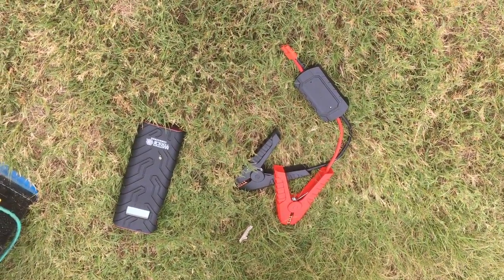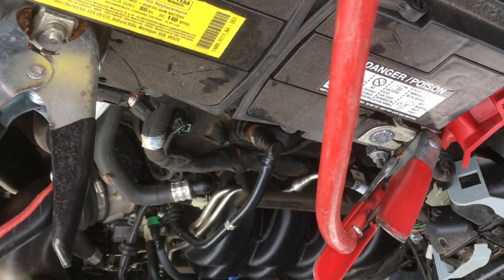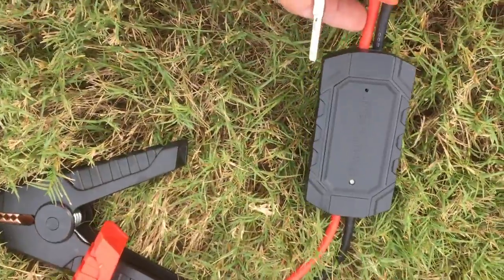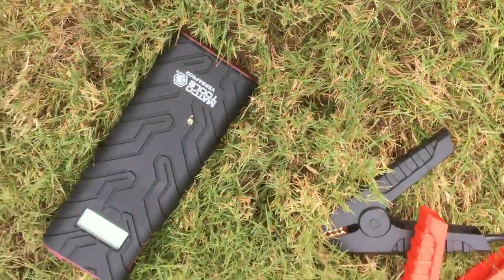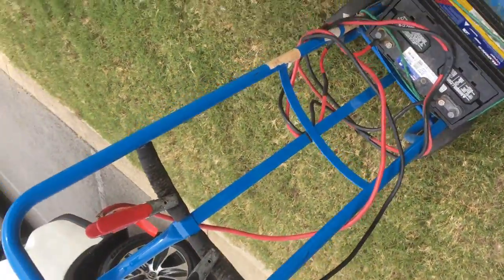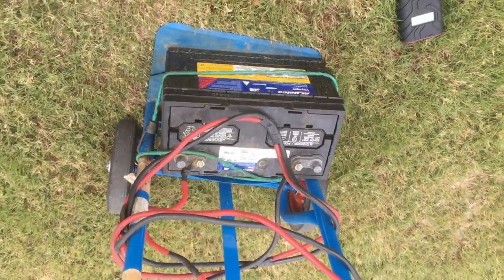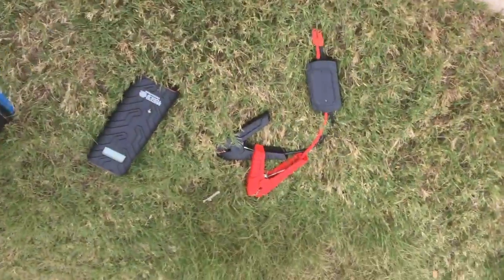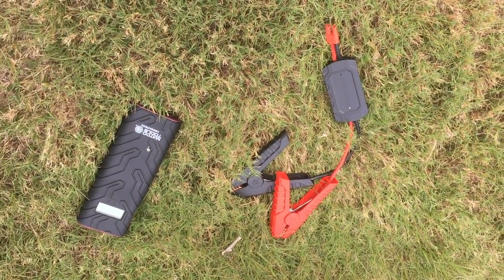No more power pack jump starters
I have been a lot poor for about eight years. I have been through several portable power pack jump starters. Even the $300 ones don't hold up. Just get your good old-fashioned battery, like a marine battery on a dolly with some good cables and some clamps that can get in tight spots. This will be about $200. The Matco junk box that I just fried cost $300 and it is the second one that has fried. It is supposed To have a diode that prevents the automobile from coming through the clamps and charging the power pack. But several of them have failed.